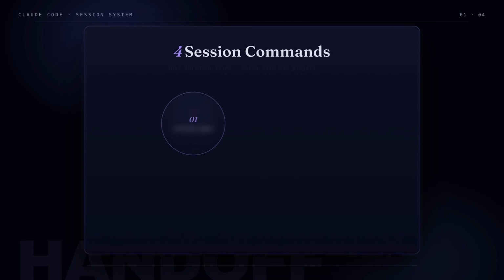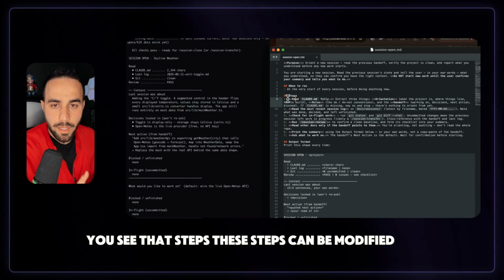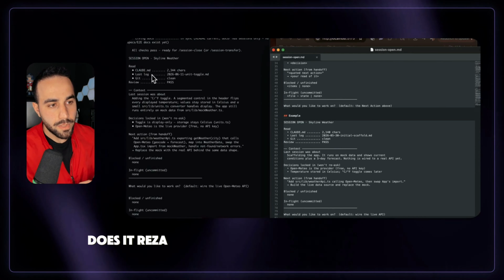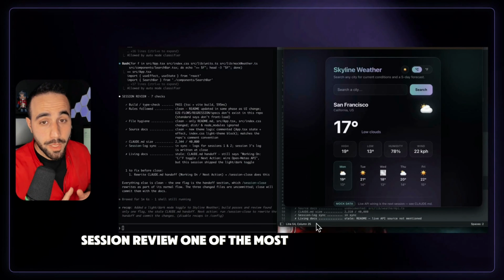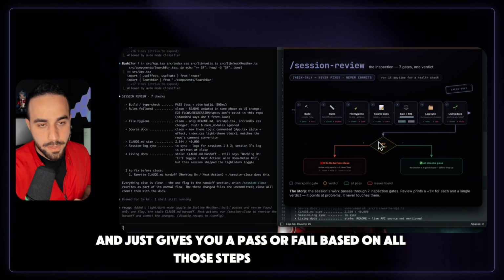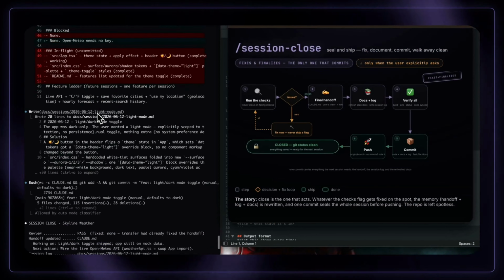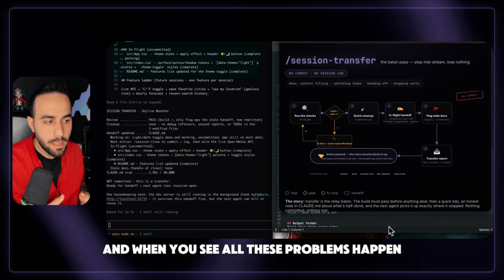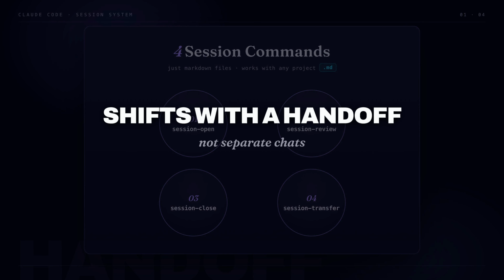Steal My Full Claude Code Session System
You don't need better prompts. You need your next session to know
  what the last one did.

  Claude Code is a session based tool, but most of us treat it like a
  chat app. A hundred little conversations, and every morning you sit
  back down and re-explain the whole project. Stuff you already
  figured out. Decisions you already made.

  These are the four commands I stopped opening Claude Code without.
  They're just markdown files, and they work with any project. They
  read the handoff from your last session, catch everything that
  changed before it gets lost, close out your day clean, and carry
  mid-flight work into a fresh session like nothing happened.

  And even if you're not a developer, the principle still matters: the
  longer you stay in one conversation, the more your agent drifts.
  The handoff is the fix.

  Topics: Claude Code, AI coding agents, session management, context
  engineering, CLAUDE.md, session handoff, agent workflows, Codex.

  The system:
  session-open. session-review. session-close. session-transfer.
  Treat your sessions like shifts with a handoff, not separate chats.

  Mentioned: Claude Code, CLAUDE.md, session logs.

  TIMESTAMPS
  0:00 - Context transfer, not better prompts
  0:39 - The four session commands
  0:49 - session-open: pick up where you left off
  1:10 - session-open live run
  2:40 - session-review: the one I rely on most
  3:02 - session-review live run
  4:19 - session-close: end the day clean
  4:27 - session-close live run
  4:33 - session-transfer: hand off mid-session
  4:53 - session-transfer live run
  5:44 - Shifts with a handoff, not separate chats
  5:52 - Grab the commands

  Agents Universe
  Building with agents without losing control of the codebase.